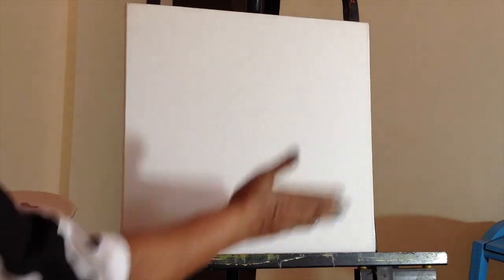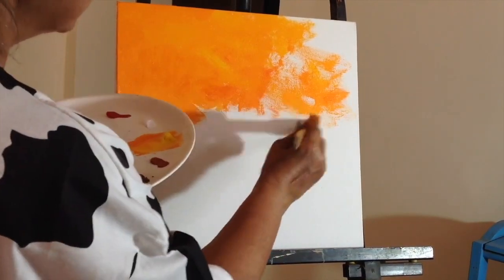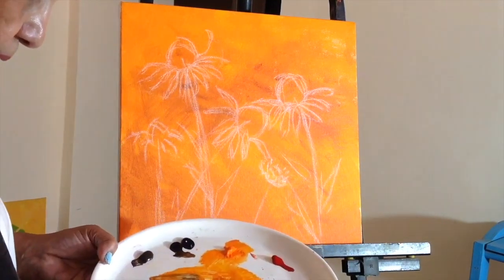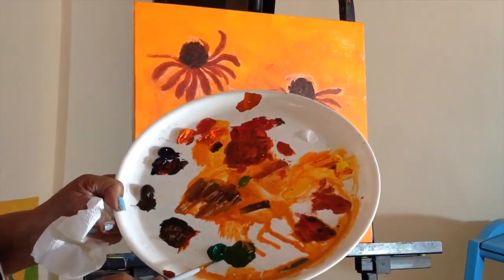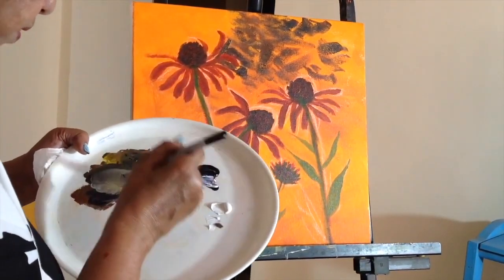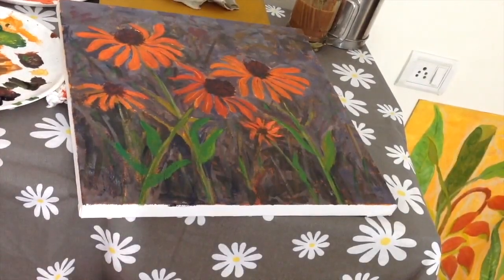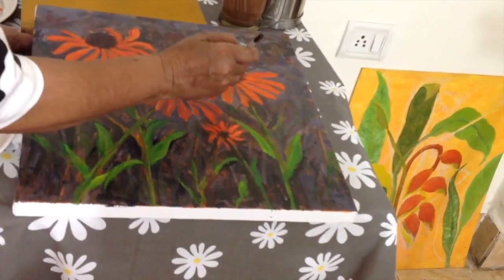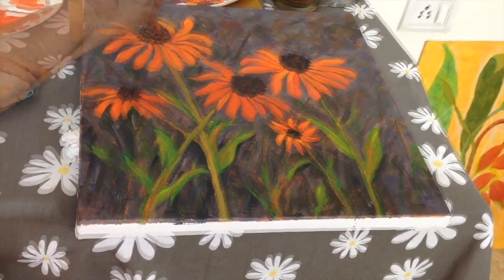Painting CONEFLOWERS with ACRYLICS Tutorial - SHORTER VERSION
Hi, This is the shorter version of my painting - How To Paint Coneflowers - Come Paint With Me! Acrylic Painting Tutorial: